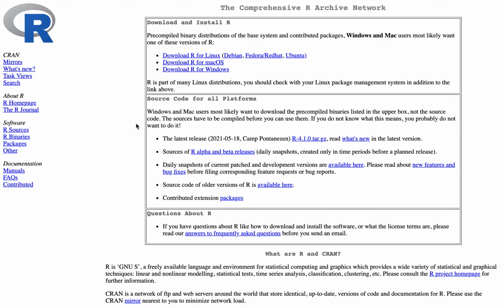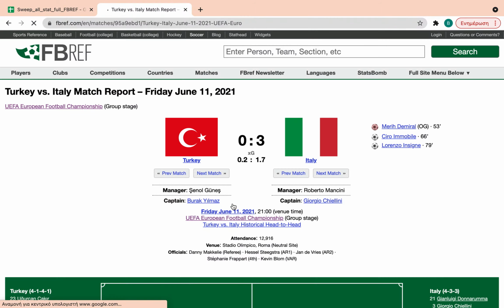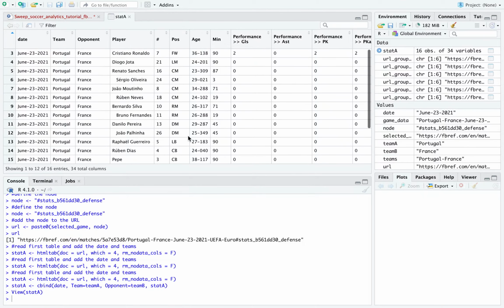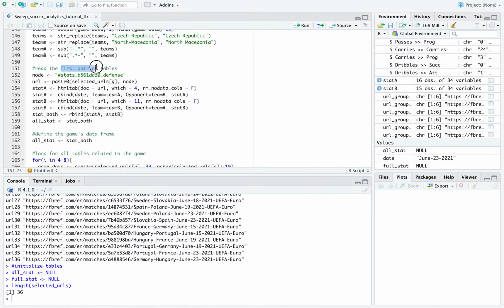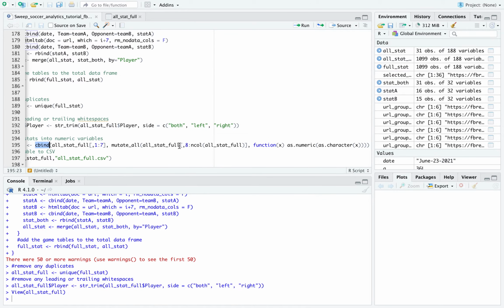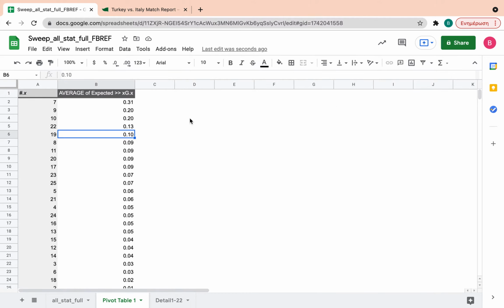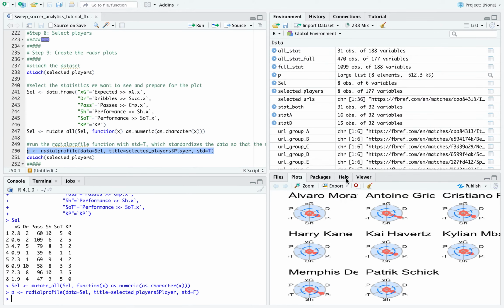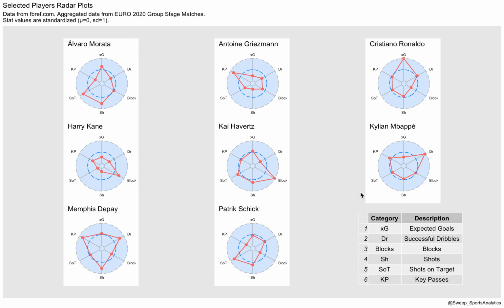Soccer Analytics for Beginners: An R Tutorial with EURO 2020 Data - Web Scraping & Radar Plots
Bill K from SweepSportsAnalytics.com presents 11 Steps Soccer Analytics for Beginners: An R Tutorial with EURO 2020 Data - Web Scraping & Radar Plots.

We have received a few requests from sports analytics enthusiasts through our Instagram and Facebook pages for guides. Here is the video that supplements the written guide on our website. It covers (a) scraping data from fbref.com, (b) manipulating the data for analysis, (c) creating radar plots.

Step 1: Download R Studio
Step 2: Install packages
Step 3: Load libraries
Step 5: Read a single pair of tables for a single game
Step 6: Read all tables for all games
Step 7: Create summary data frame
Step 8: Select players
Step 9: Create the radar plots
Step 10: Make the graph presentable
Step 11: Interpret the graph